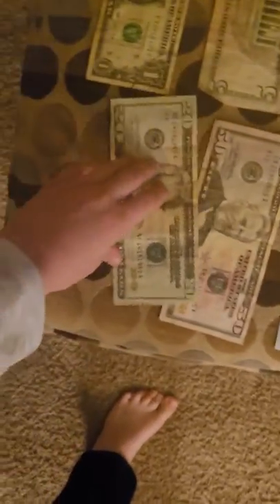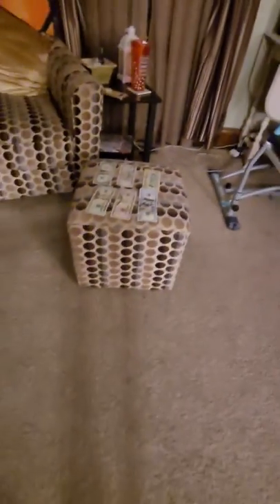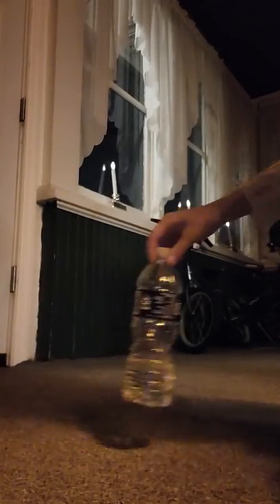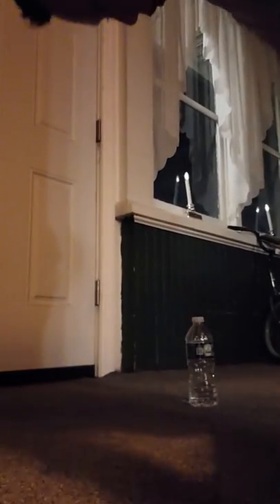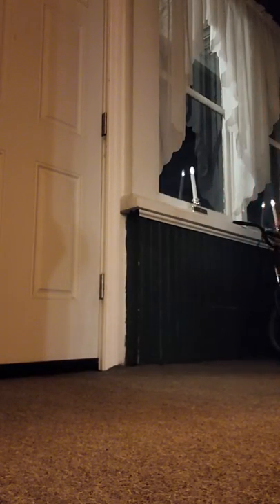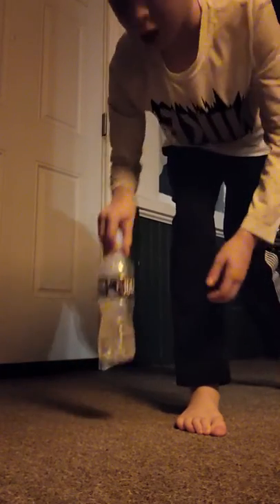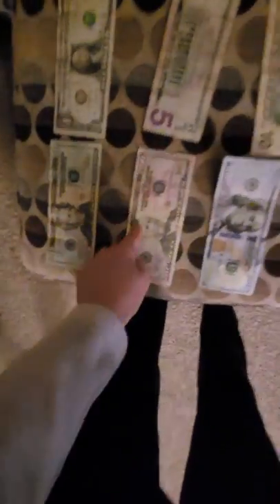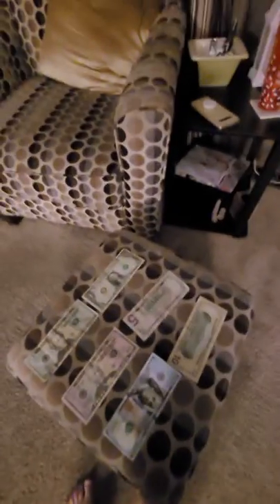bottle flip for $1-$100